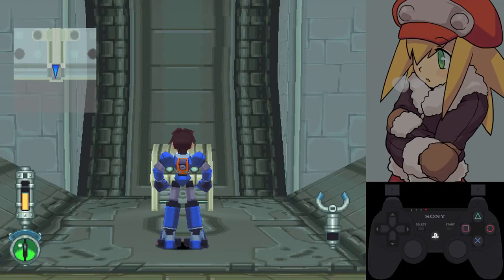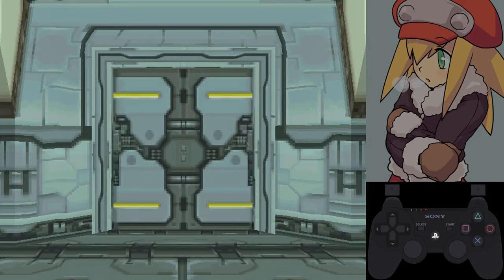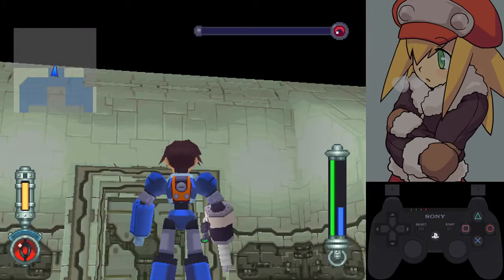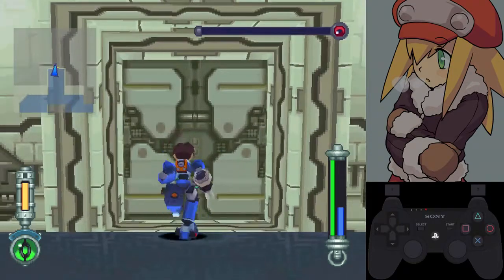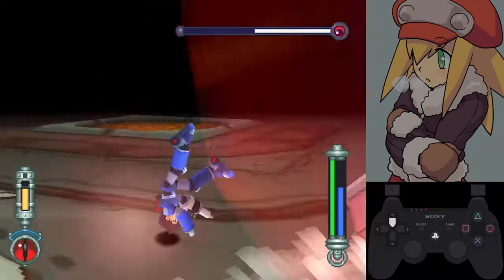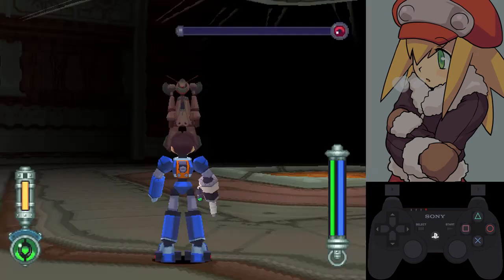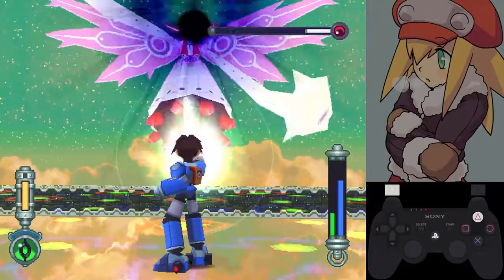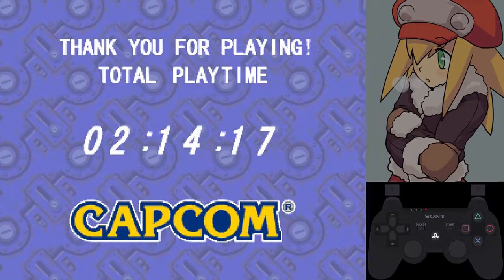Mega Man Legends 2 Any% Speedrun Tutorial (Part 6)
Again, if this one is too quiet, let me know and I'll redo it. PSP-exclusive route video coming sometime soon.